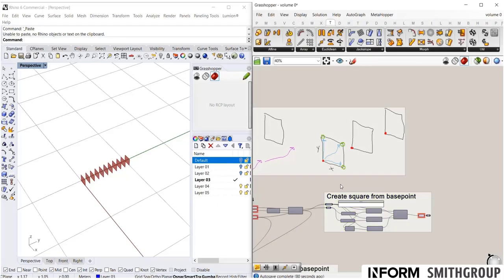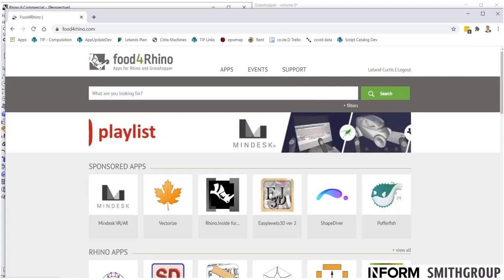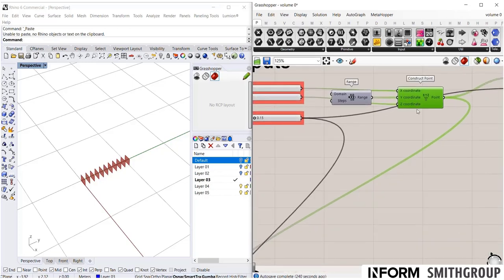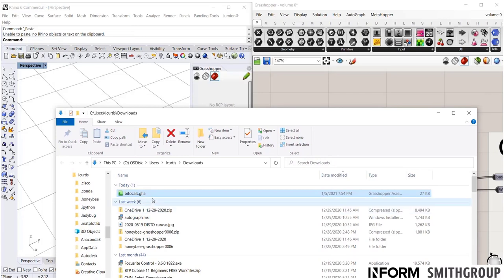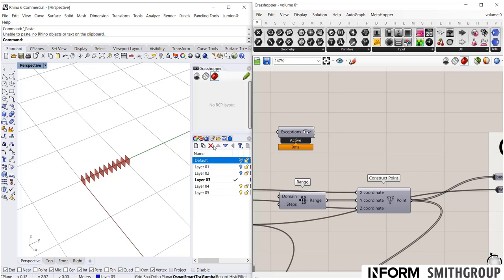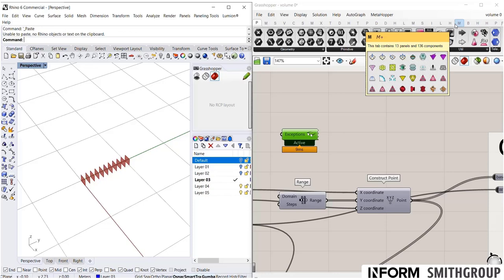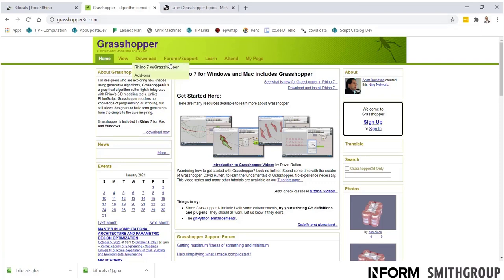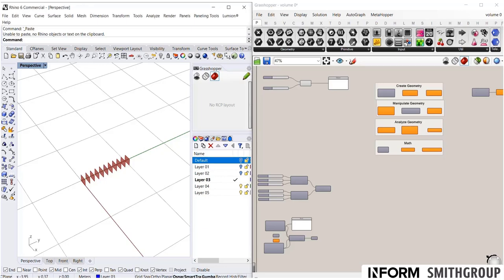Grasshopper Tutorial: Volume 0.7 - Loading Plugins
Volume 0 is a beginner webinar series meant for first-time grasshopper users. It will introduce you to the fundamentals of the grasshopper interface and parametric modeling.

This is the final video in Volume 0. Click here to begin Volume 1: Designing with Lists